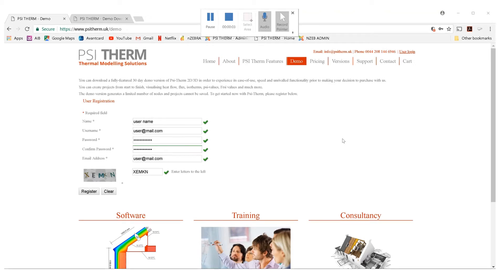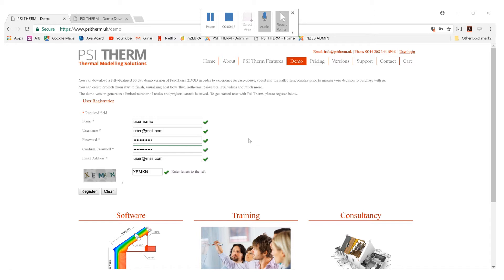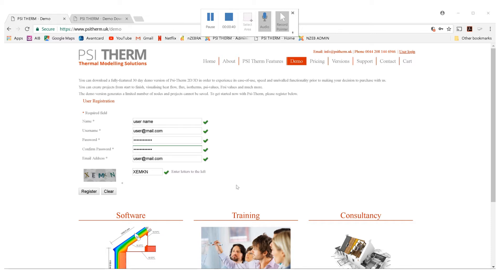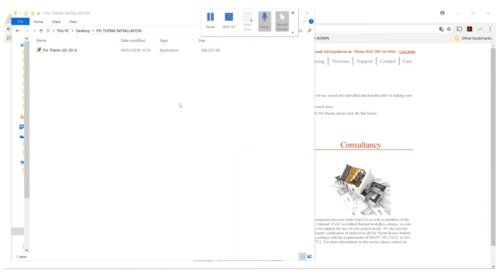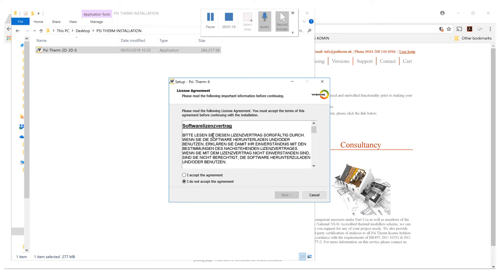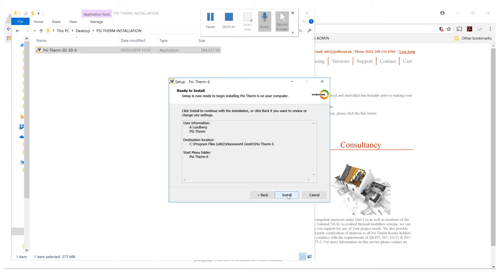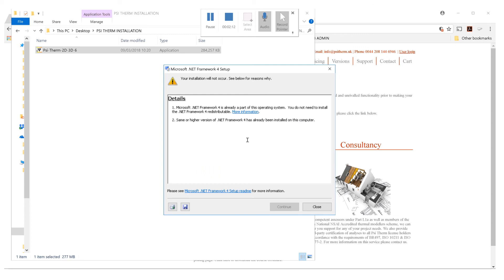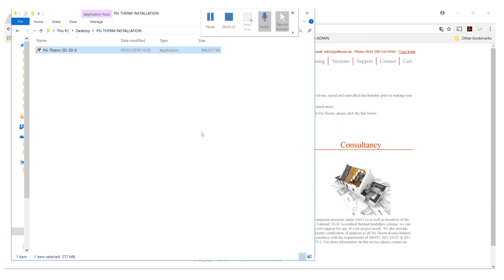How to download the Psi Therm demo and install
This is the latest version of Psi Therm, and can be downloaded at any time by users who wish to use the demo, student or commercial license version.